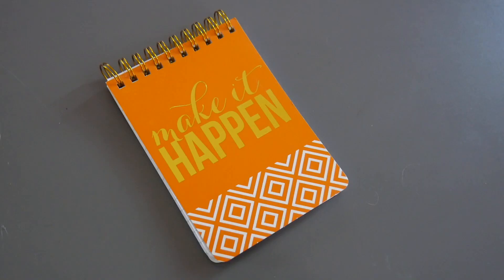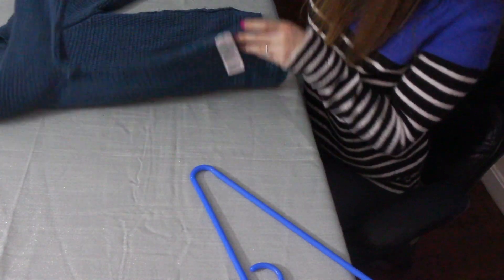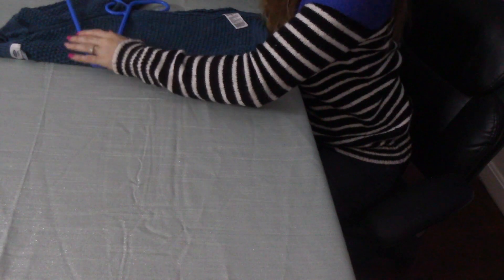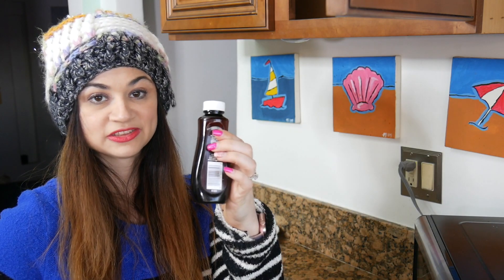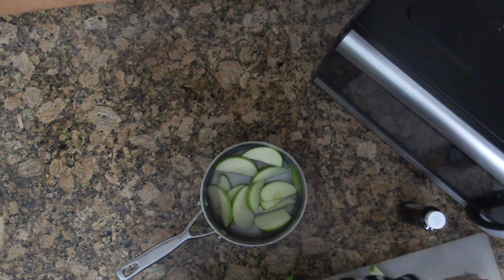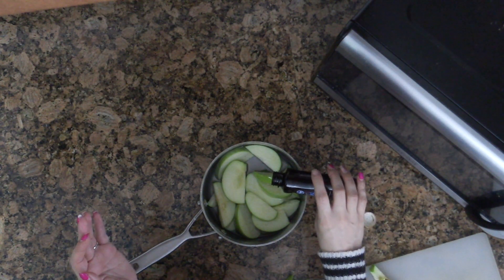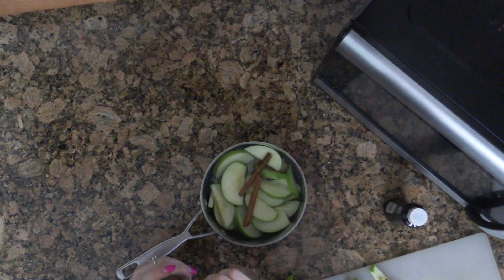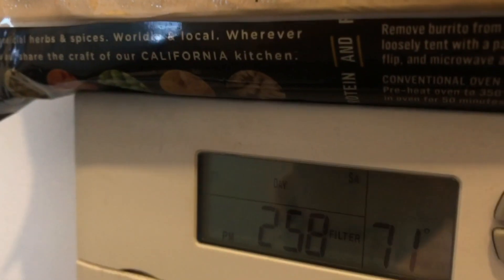Winter Life Hacks || Inspired By Mama Mia Make Up, Molly Anne Bailey, How Does She, Instructables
Today We're Testing: Winter Life Hacks